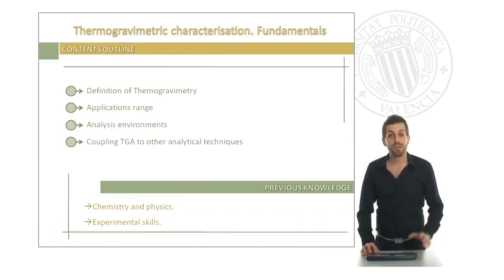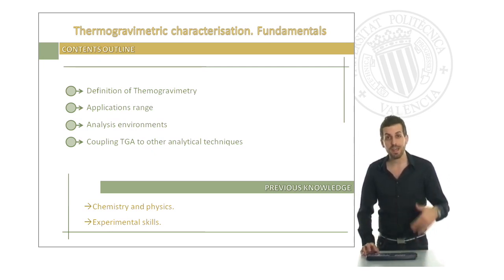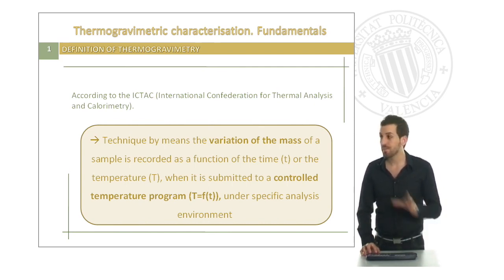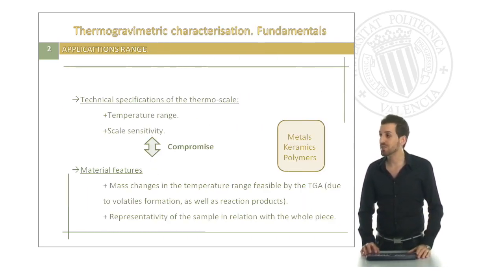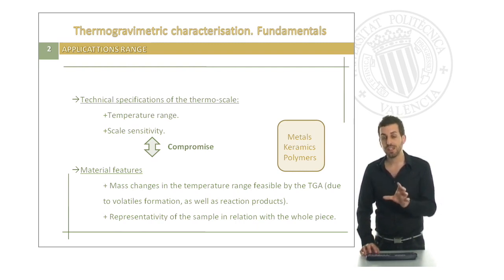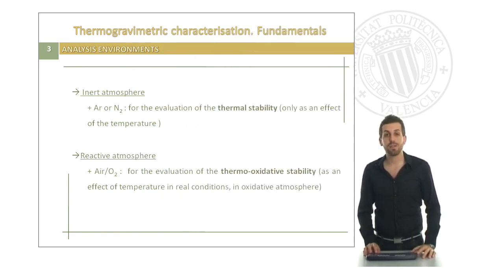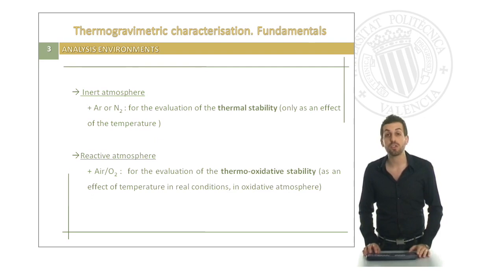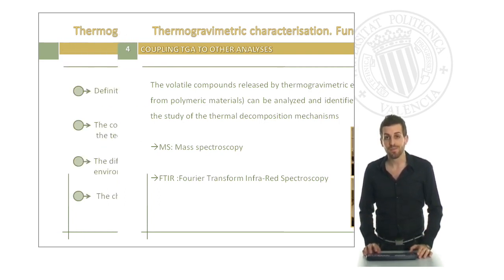TGA Fundamentals | 8/13 | UPV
Título: TGA Fundamentals

Descripción: Ribes Greus, MD.; Badía Valiente, JD. (2010). TGA Fundamentals.

Descripción automática: In this video, the presenter introduces a new model for thermal analysis. The content includes defining thermal energy analysis, discussing patient race (presumably types of analysis), gases appropriate for analysis environments, and various analytical techniques to achieve better results. Viewers are expected to have some background in chemistry, physics, and experimental practices.

The video outlines the definition of 'thermal analysis' according to the international standards, focusing on how mass change in a sample is recorded over time and temperature under controlled conditions. When planning experiments, important considerations include the technical specifications of the thermal analysis equipment, such as temperature range and sensitivity, as well as whether the sample mass changes are detectable within the feasible temperature range.

The video also covers selecting appropriate materials for analysis, ranging from metals to polymers, and the choice of gases to create the desired atmosphere for analysis—be it inert (argon or nitrogen) or oxidative (air or oxygen). The importance of recreating realistic experimental conditions is emphasized.

Finally, the video suggests coupling thermal analysis equipment with spectrometry techniques like mass spectroscopy and Fourier transform infrared spectroscopy to get detailed insights into the chemical composition and the gases evolved during analysis. The summary of the presentation reiterates the definition of thermal analysis, the balance between material features and equipment capabilities, the influence of the analysis environment, and the enhancement of results through additional techniques.

Autor/a: Badía Valiente José David